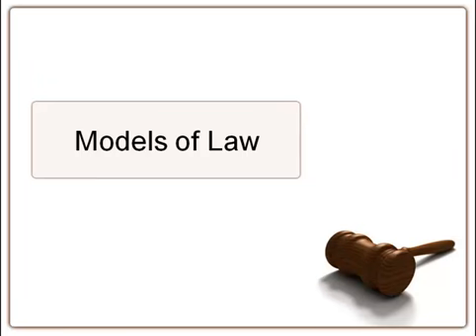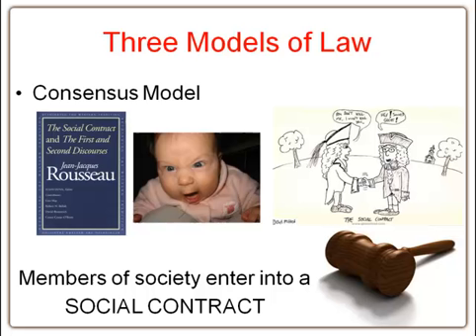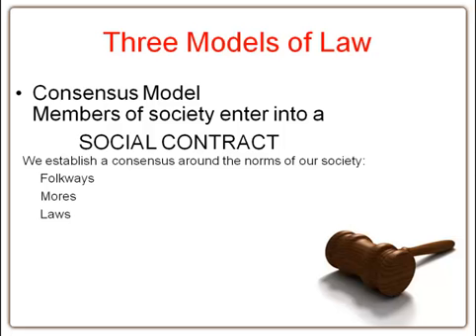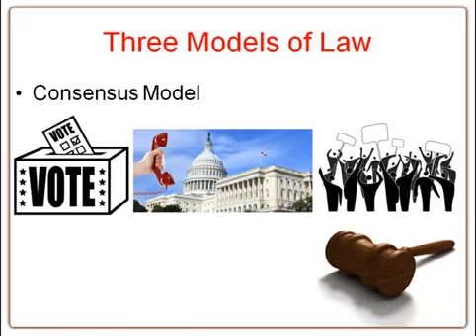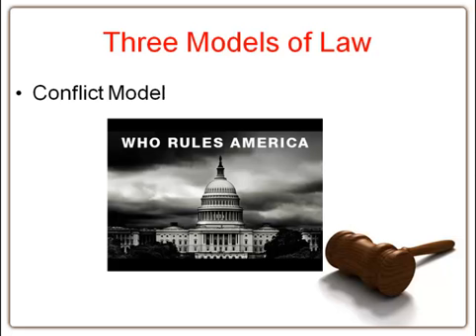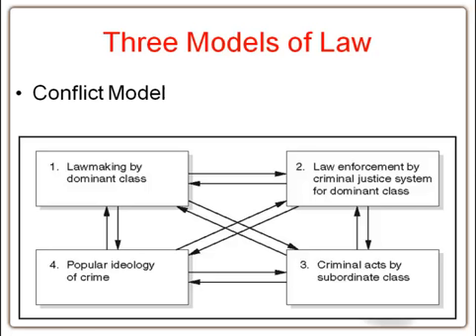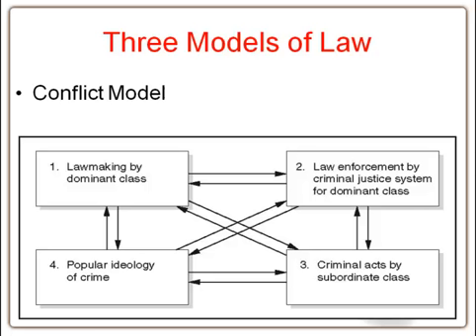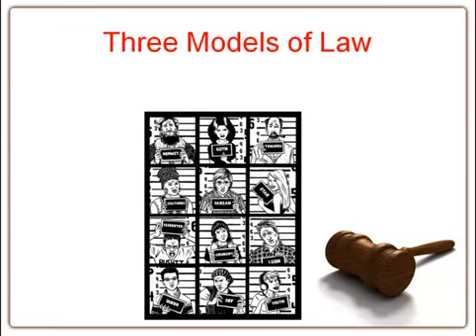Criminology: Three Models of Law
In this video we will briefly address three "models of law."  There will be a focus on the Consensus Model and Conflict Model, although the Interactionist Model will also be addressed briefly.

This video does not discuss types of norms in detail.  For greater detail regarding norms (from an Intro to Soc perspective), please watch this video